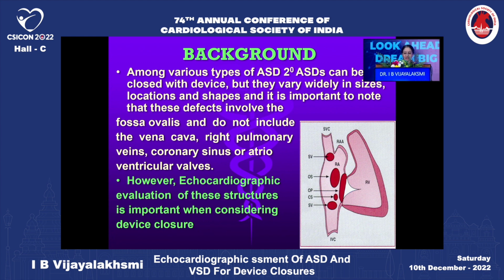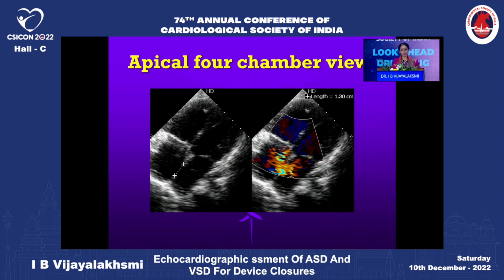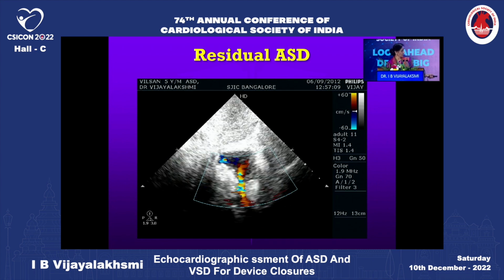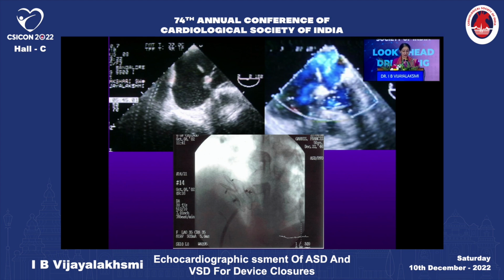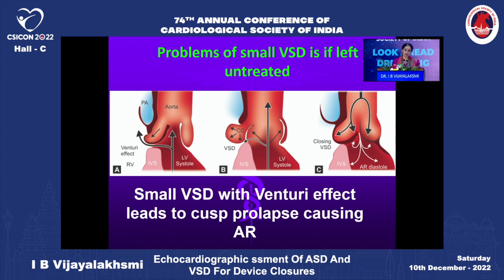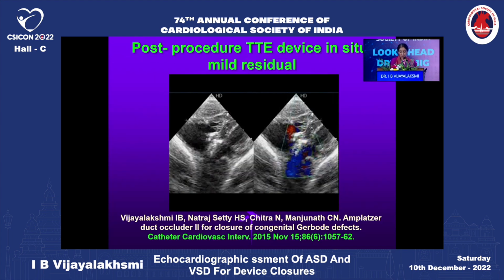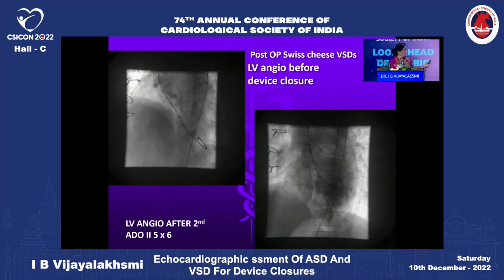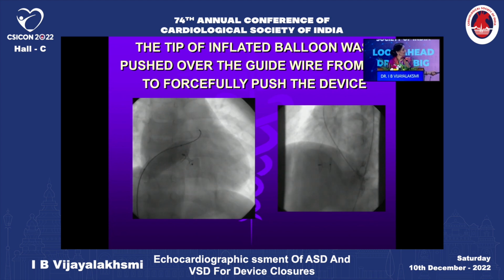Echocardiographic ssment Of ASD And VSD For Device Closures I B Vijayalakhsmi